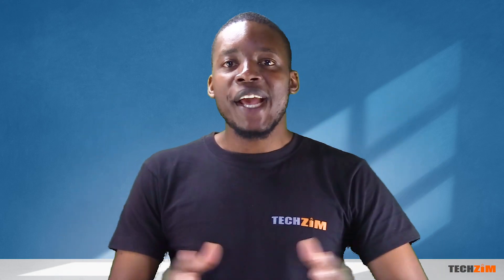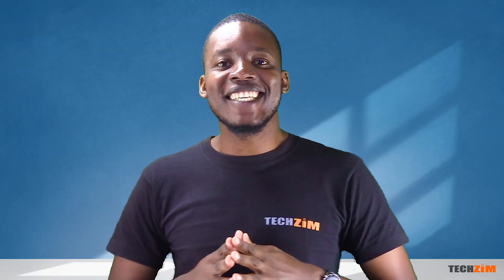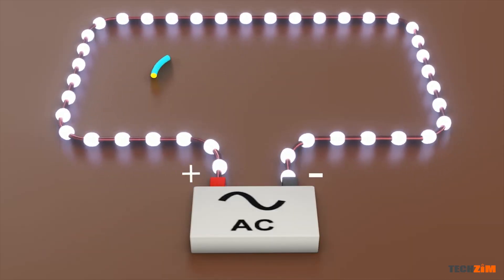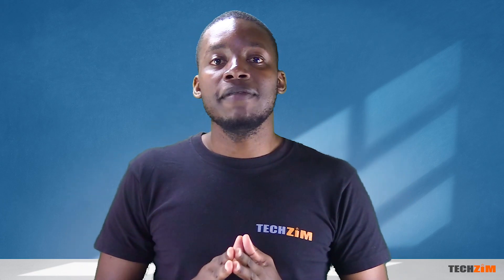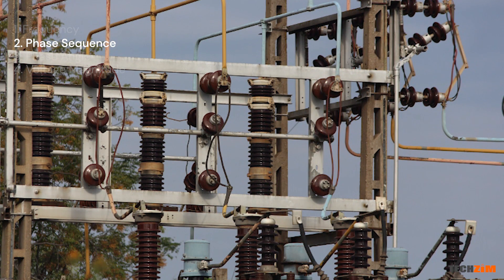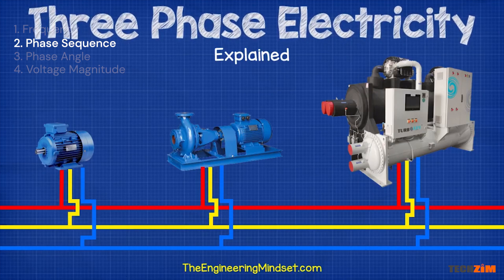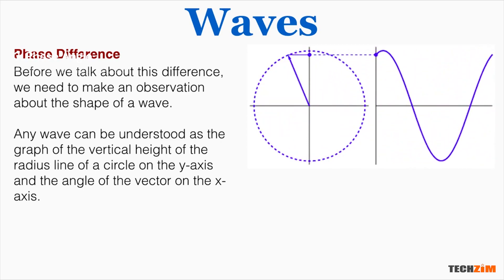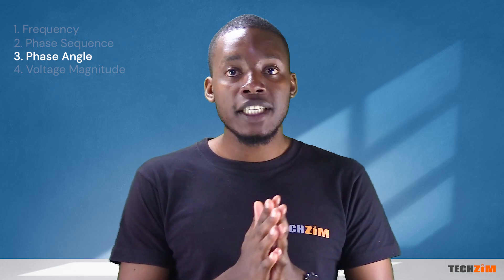Hwange Unit 7 synchronised. This is how they did it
Hwange recently synchronized unit 7 after quite a long wait. But what is the process involved in getting a new power generator unit connected to the grid? Here are a few processes involved.